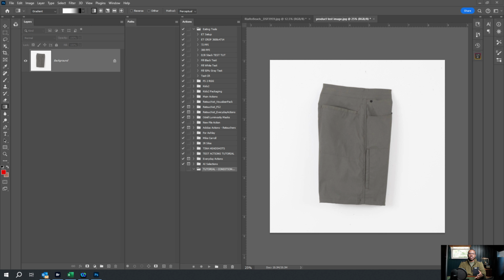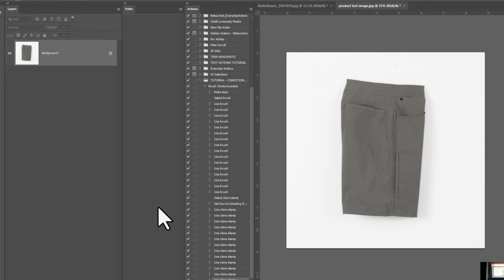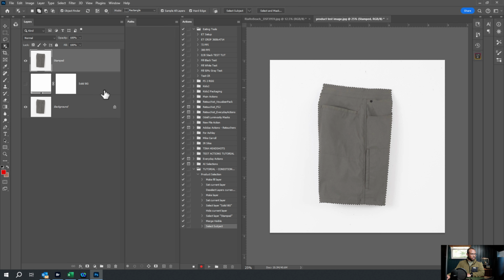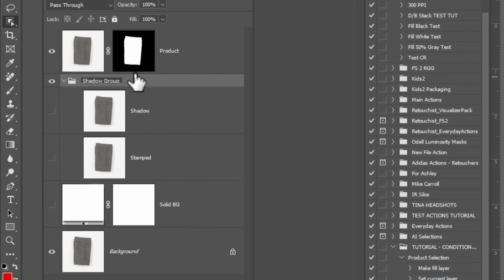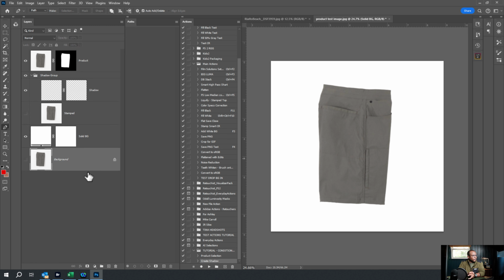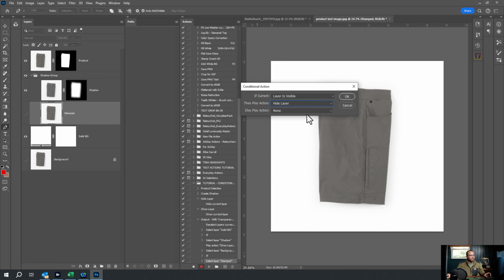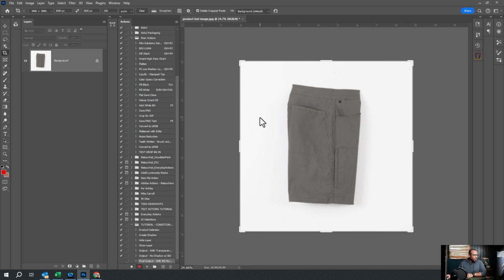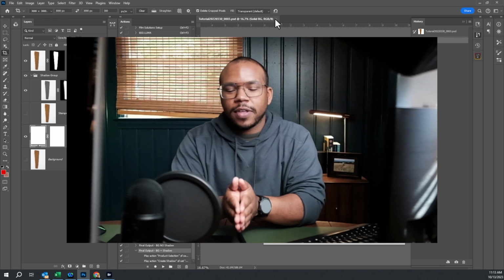Using advanced actions to automate retouching in Photoshop: Part 2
Let's keep going talking about actions, this time making a pretty complex set of actions that will cut out and export product photos.

00:13 Recap – Making Actions
02:05 Getting Started – What we’re making
02:47 Correction – How to record brush strokes
04: 36 FOR REAL – Product selection action
09:00 Custom drop shadow action
13:00 First test of both actions
14:15 Conditional states
19:26 Combining for final output
21:20 Bridge -Batch processing

Want a copy of my free hair brushes? Sign up for the newsletter here (we respect your privacy):